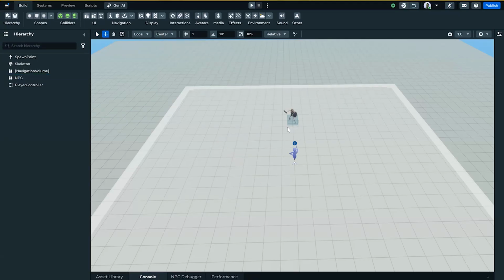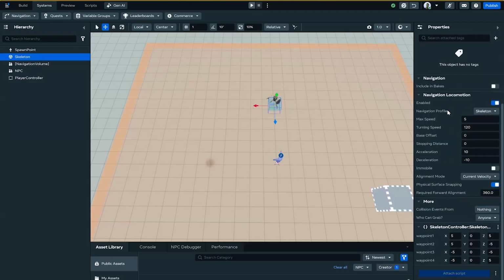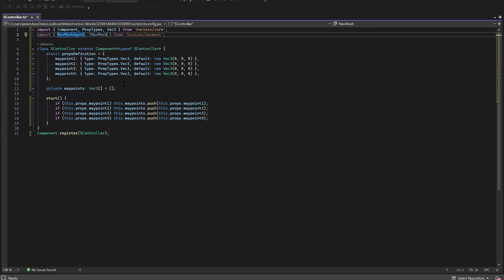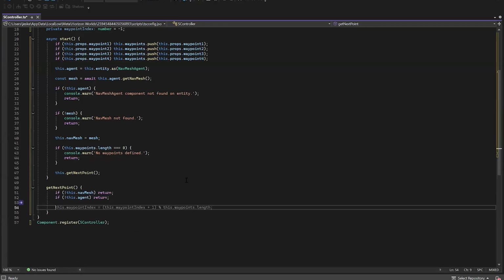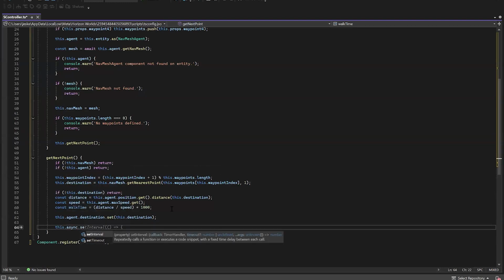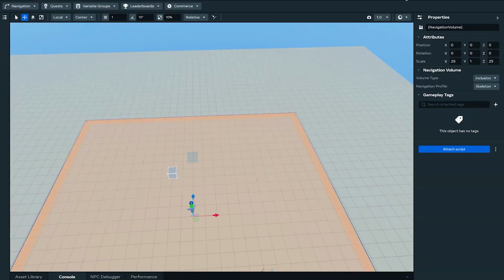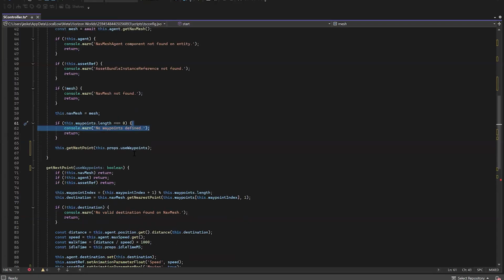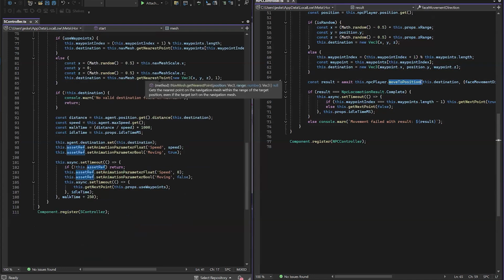Make NPCs Come Alive w/ NavMesh Waypoints | Build-Along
This Build-Along session with MHCP mentor GausRoth focuses on building a NavMesh waypoint system that gives your NPCs believable patrols and roaming behavior in Worlds. Learn to set up a NavMesh and define waypoint paths, then walk through the TypeScript logic that keeps movement in sync with your animation states so background characters feel alive.

💡 By viewing this session, you’ll learn how to:
Generate a NavMesh and agent profile to define walkable surfaces for pathfinding
Script patrol behavior with configurable walk times, pauses, and optional random wandering
Build reusable waypoint paths so you can manage and extend NPC routes quickly
Wire NavMesh movement into animation parameters so your NPCs look like they’re really walking

🎬 CHAPTERS
👋 Introduction
 🕒 00:00 - Intro, session overview, and NPC demo
 🕒 01:40 - Meet the skeleton and Bob, workshop goals
📈 Building Your NavMesh Foundation
 🕒 03:45 - Setting up the NavMesh agent profile (height, radius, slope)
 🕒 04:55 - Adding a navigation volume and baking walkable surfaces
 🕒 06:39 - Configuring the skeleton to use NavMesh locomotion
📊 Waypoints, Timing, and Movement Logic
 🕒 10:24 - Creating waypoint props and a reusable waypoint array
 🕒 12:49 - Tracking destinations and waypoint indices in TypeScript
 🕒 15:40 - Wiring up getNextPoint to start your waypoint loop
 🕒 17:02 - Guard clauses, safe NavMesh calls, and index wrapping
 🕒 23:07 - Calculating distance, walk time, and smooth looping
 🕒 28:48 - Adding idle time for natural pauses between waypoints
💰 Random Wandering, Ambient NPCs, and Wrap-Up
 🕒 30:11 - Random wandering with NavMesh using navigation volume bounds
 🕒 34:30 - Sharing logic between waypoint and random movement modes
 🕒 35:51 - Bob’s simple non-NavMesh controller for ambient NPCs
 🕒 37:25 - Comparing both systems and choosing the right pattern for your world

📚 RESOURCES & DOCUMENTATION
Access the following resources on-demand to help continue your journey.

The Meta Horizon Creator Program offers exclusive monetization opportunities, live technical workshops, and educational resources to creators just like you.